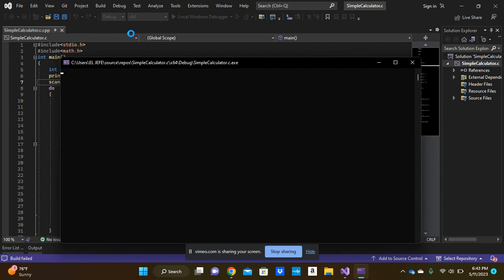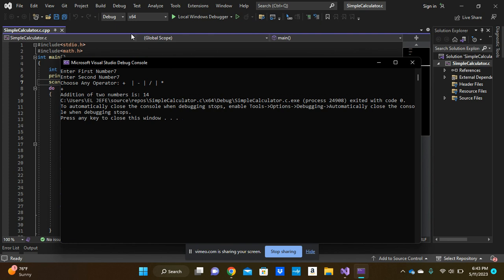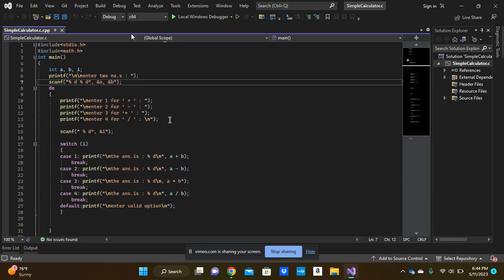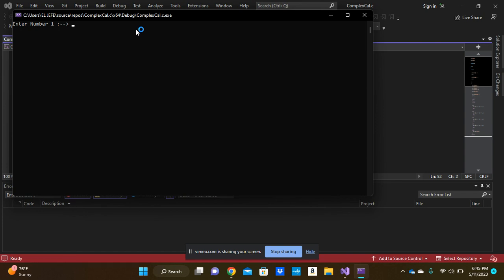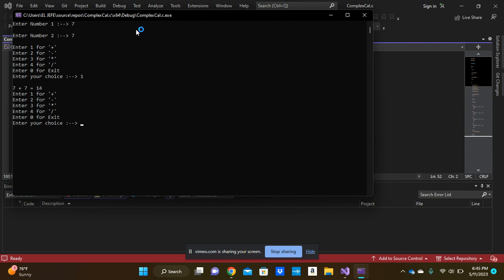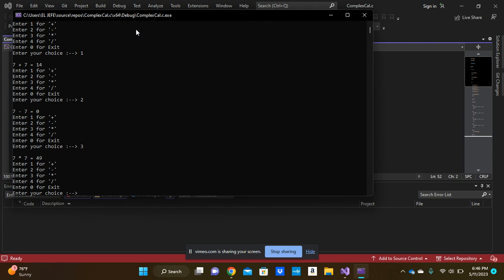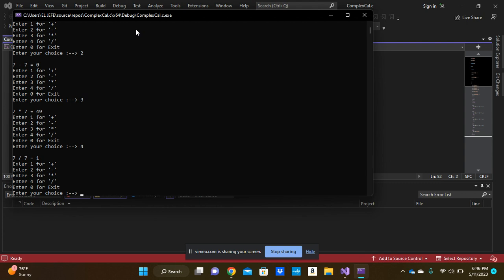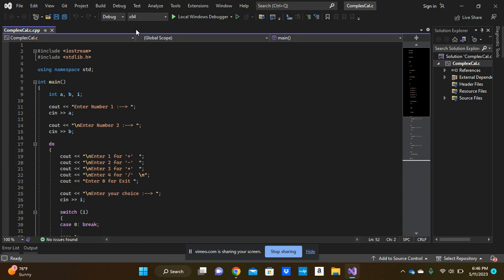Step Up Part Three